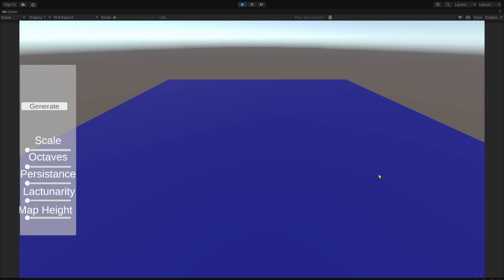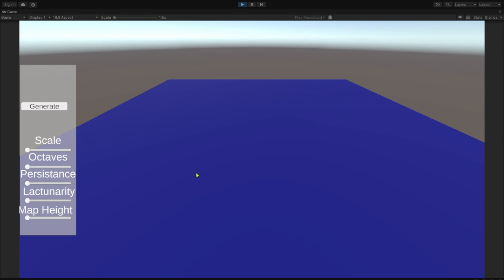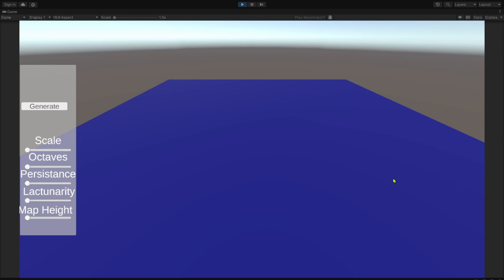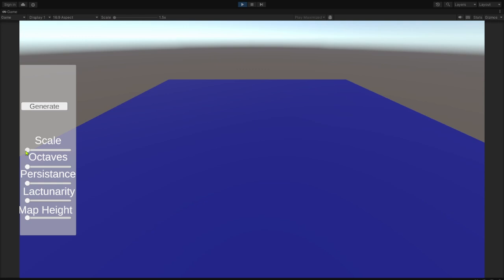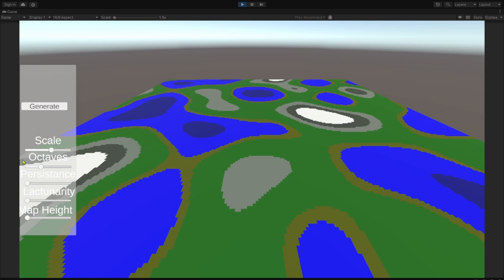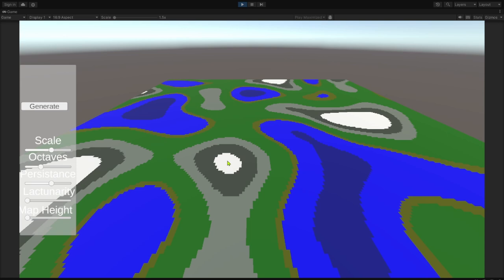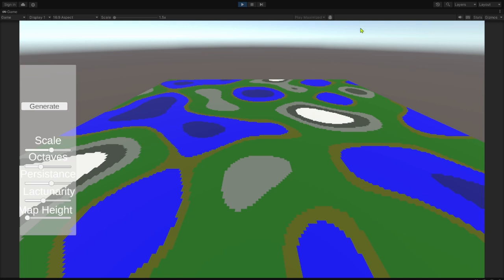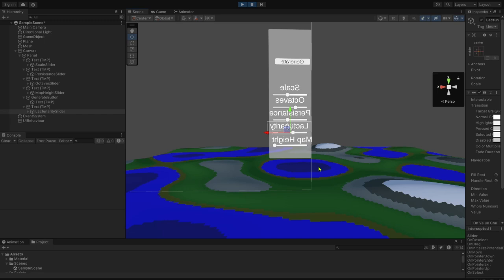Perlin Noise Example Made with Clipchamp